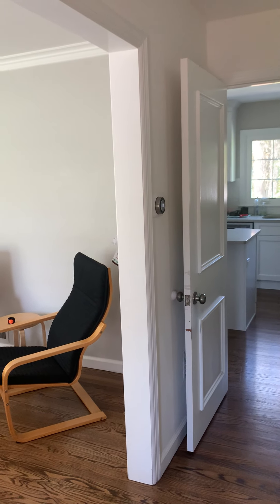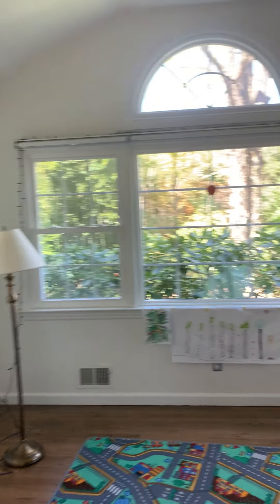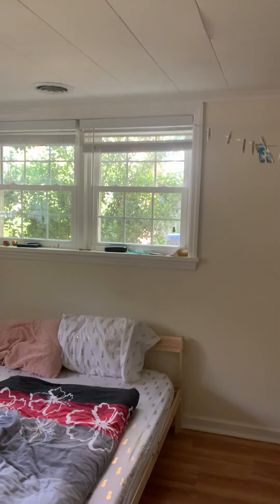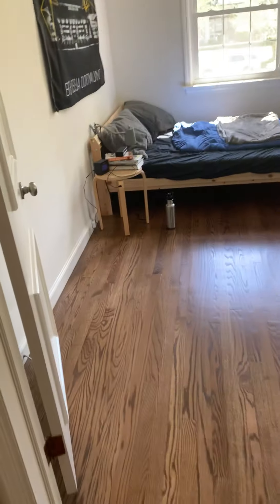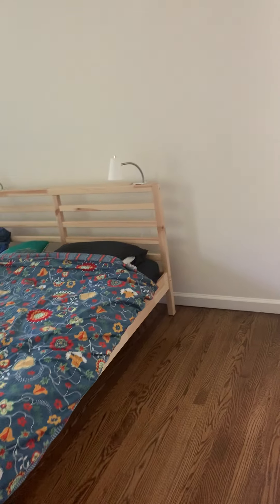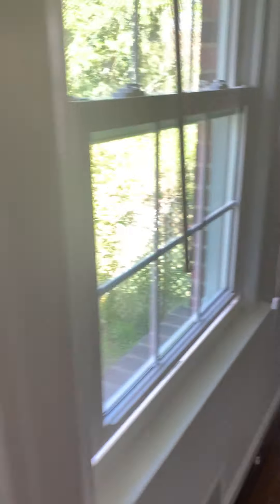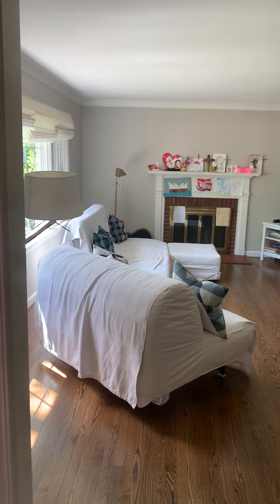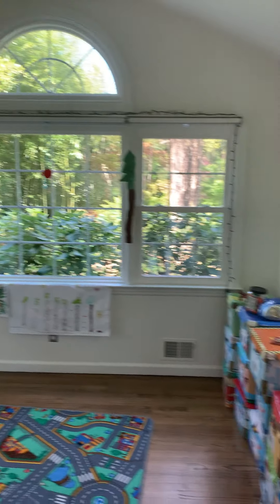May 9, 2020